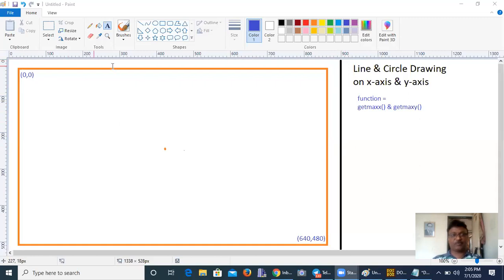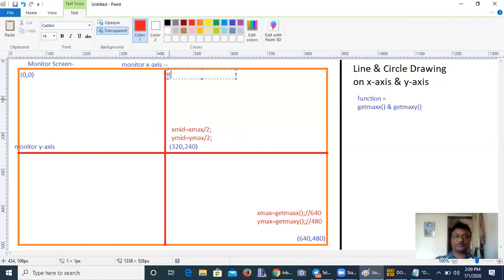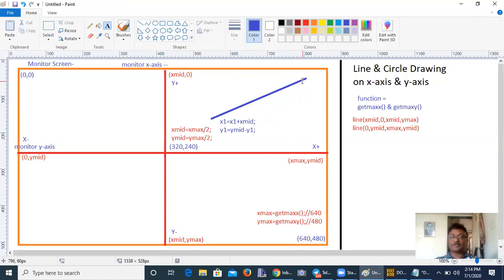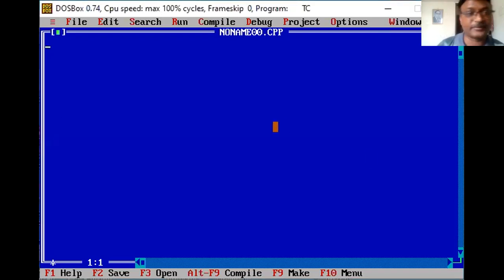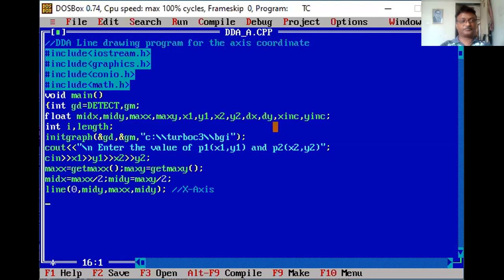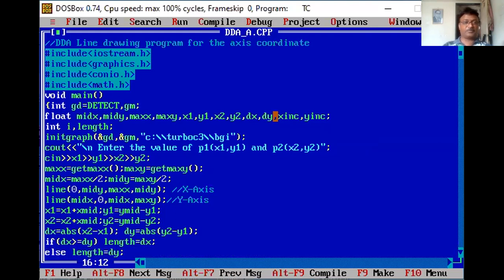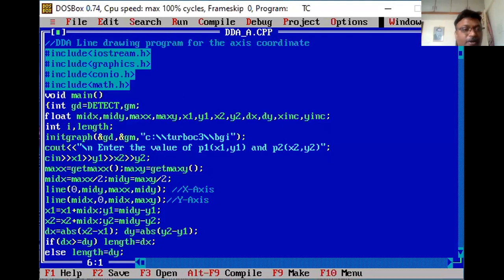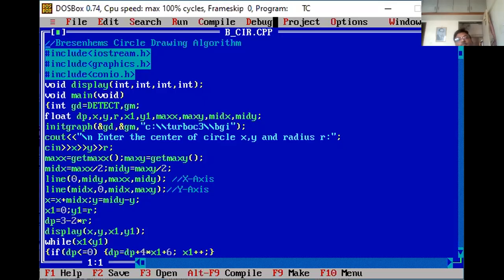Computer Graphics Unit 1 Line and Circle Drawing on x axis and y axis by Dr S N Gujar